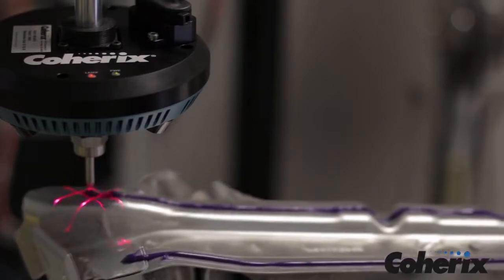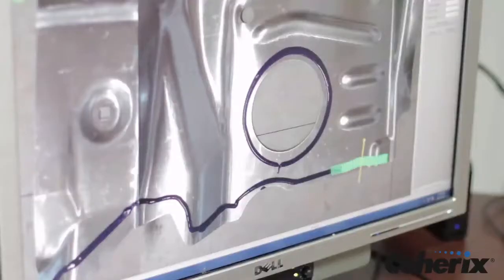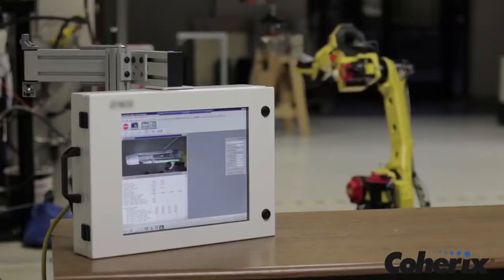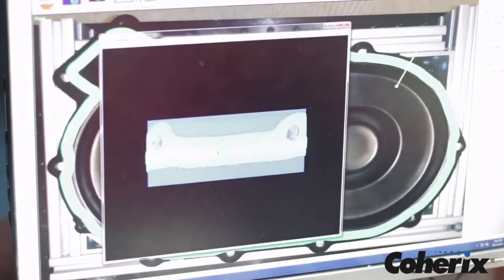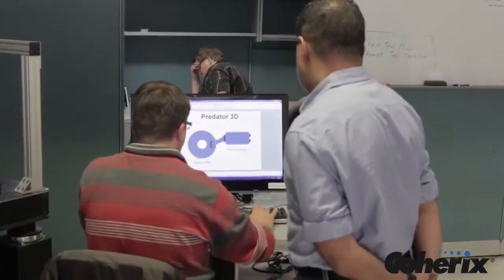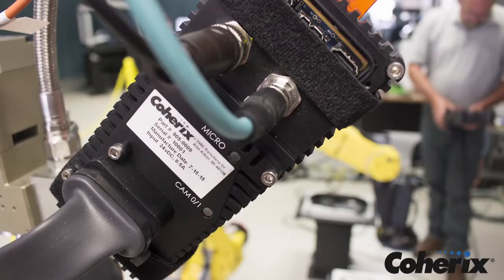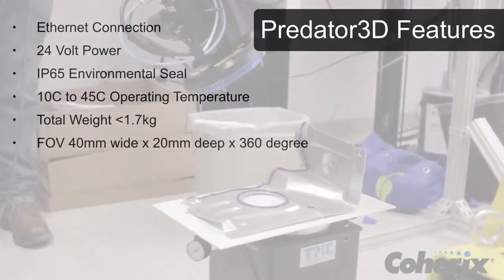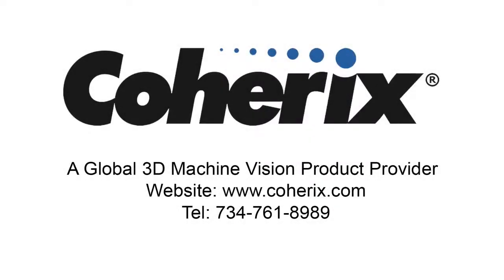Coherix Predator3D Overview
Overview of the Coherix Predator3D unit.